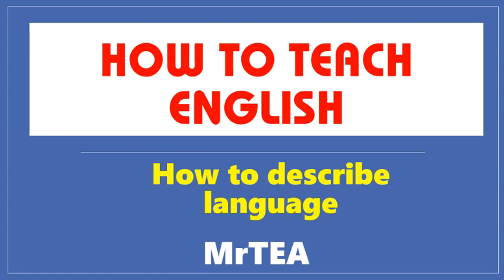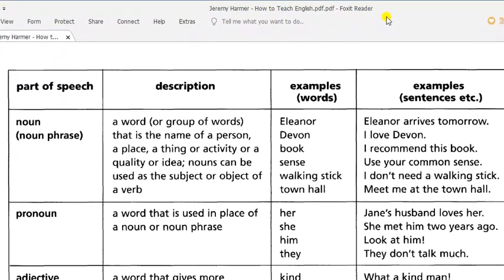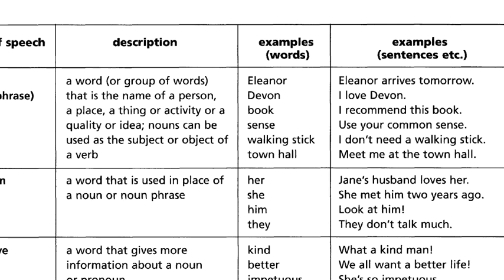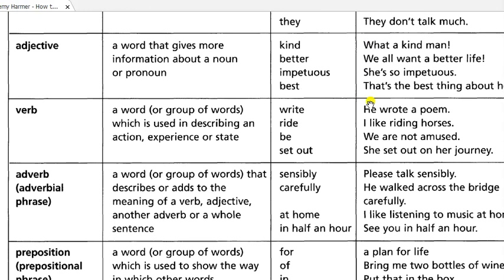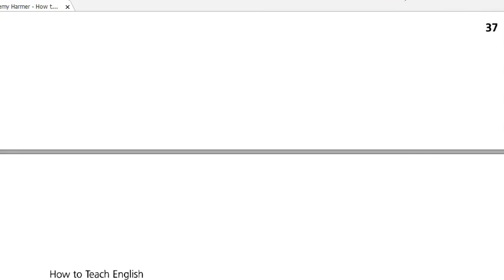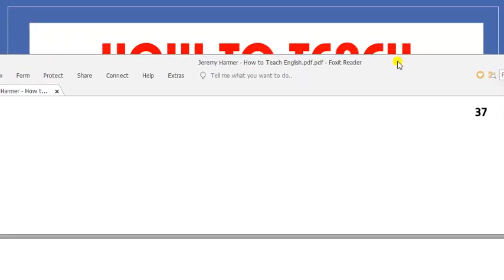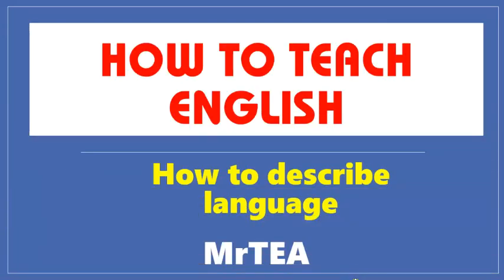How to describe language | English Solutions